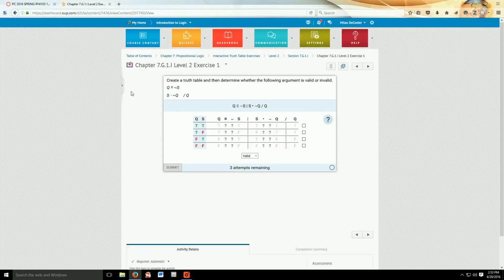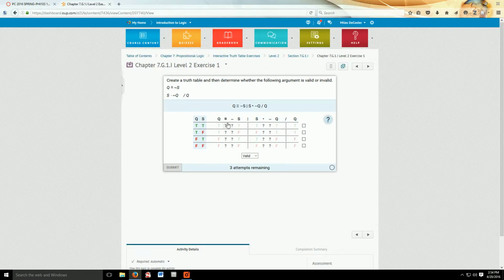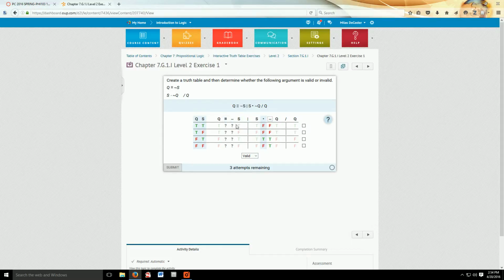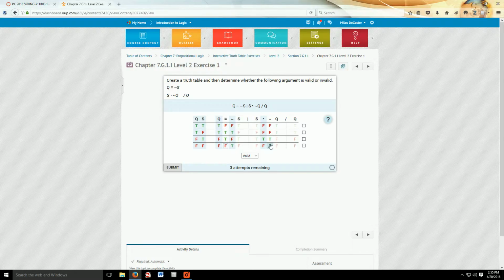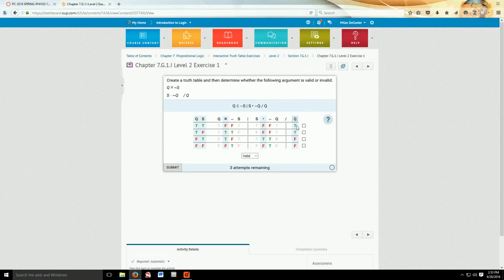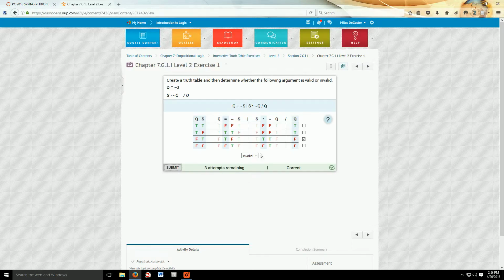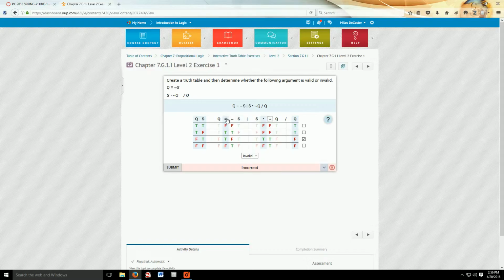7G Truth Table Exercise Invalid